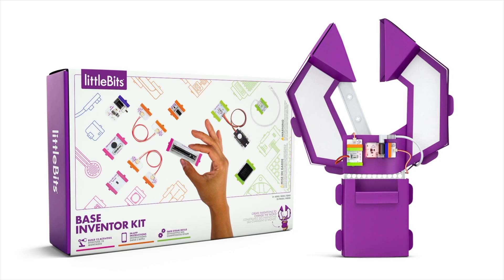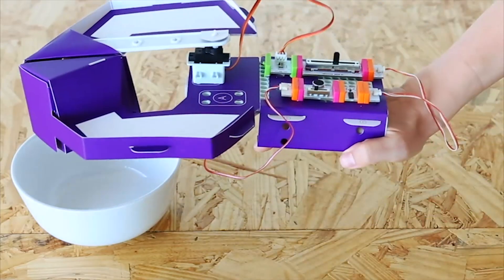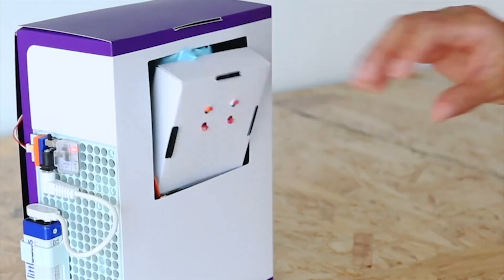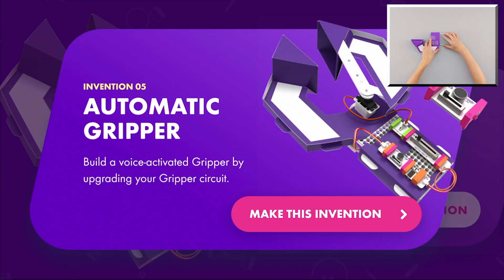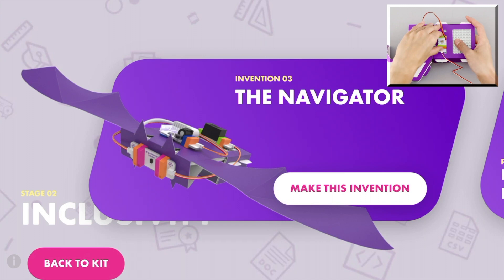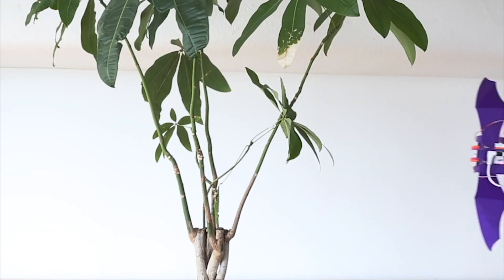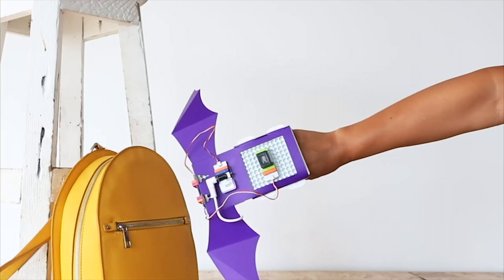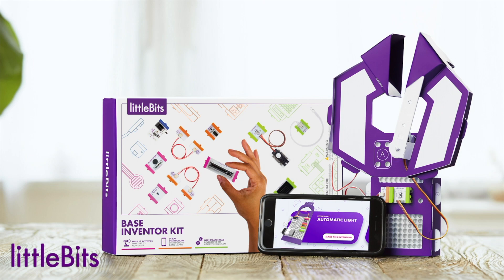littleBits Base Inventor Kit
The introductory littleBits Base Inventor Kit includes everything creative kids need to turn their ideas into inventions!